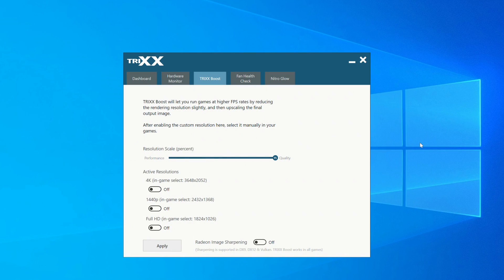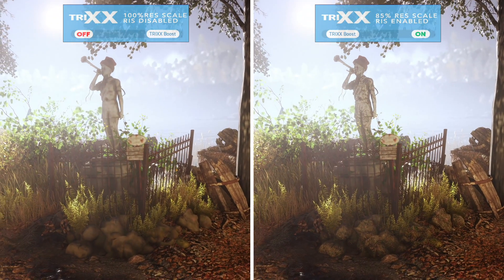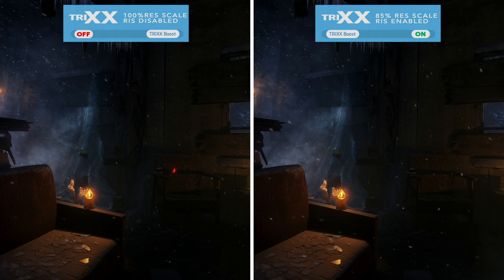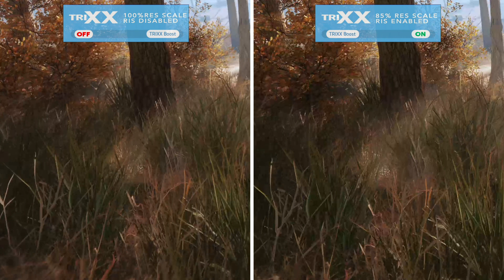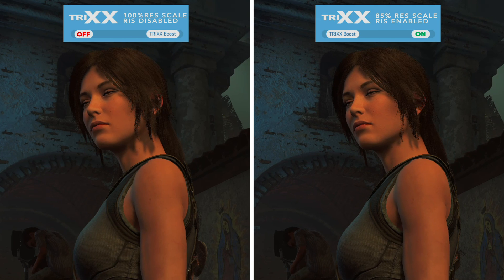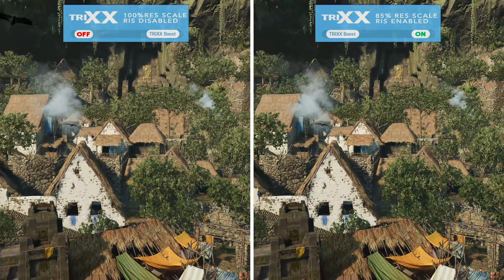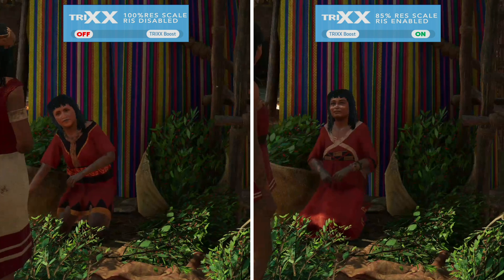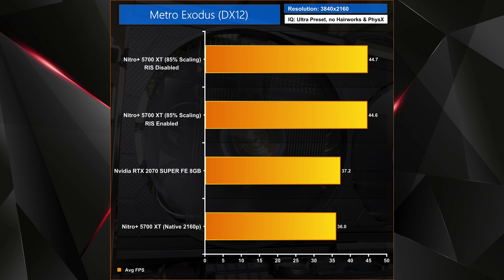DLSS Killer for AMD! Sapphire TriXX Boost Analysed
If you've ever owned a Sapphire graphics card, you will likely have used the TriXX software. Today we are focusing on TriXX Boost, a new feature of the software which lets you set custom resolutions for your games, meaning you get higher frame rates. It also uses Radeon Image Sharpening to minimise the hit to image quality. Dominic finds out just how good it really is.

KitGuru uses a variety of equipment to produce content:
As of May 2019: